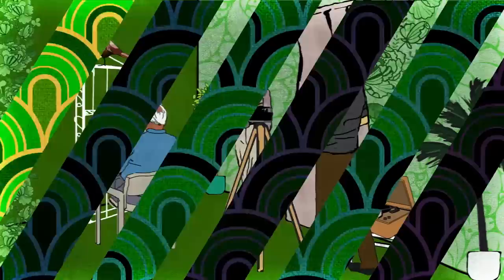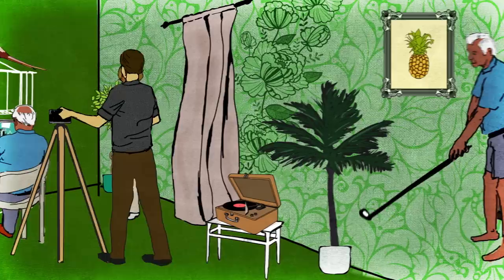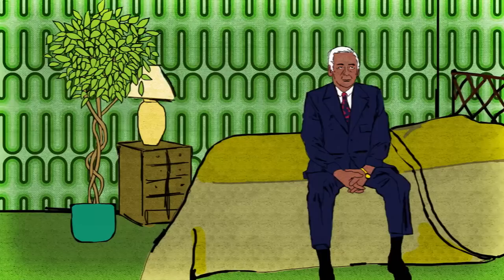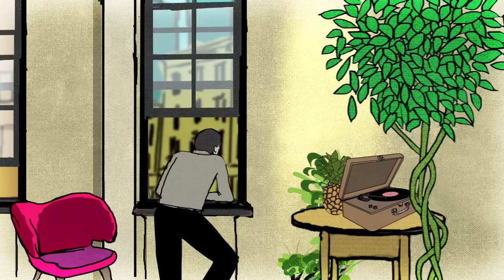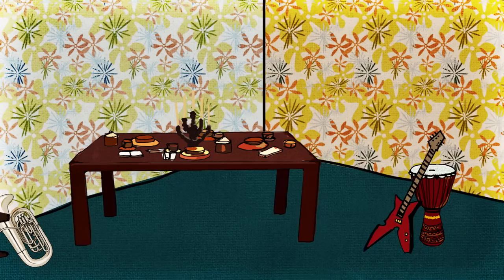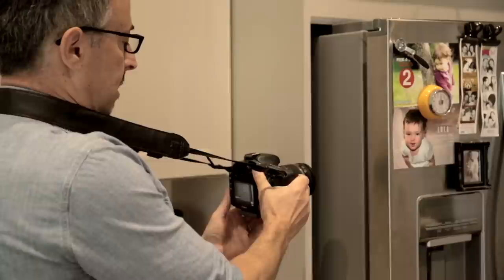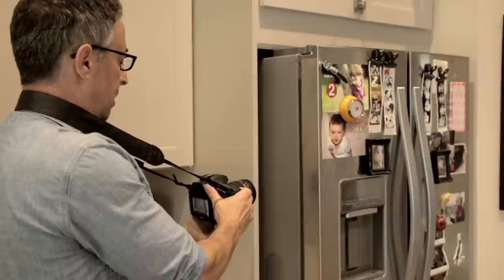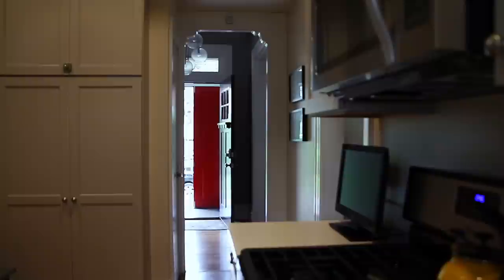Connect with your neighbor through film. | Jon Rubin | The Art Assignment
Pre-order our book YOU ARE AN ARTIST (which includes new assignments!)

This week we meet with Jon Rubin, a Pittsburgh based artist whose practice often focuses on cultural exchange, pushing us to imagine other people and their lives more complexly. For his assignment, he asks you to do the same by bridging the gap between you and your neighbor.

INSTRUCTIONS - HERETHERE
1. Tell a neighbor that you’re participating in an art project and that you want to film one of their rooms
2. Record (in landscape!) through that room from left to right, being as slow and stable as possible.
3. Make sure to have an object or wall in the foreground of the in point and out point
4. Upload your best take using
5. Fame and glory (your work might be in a future episode)

Find out more about The Art Assignment and how to submit your response